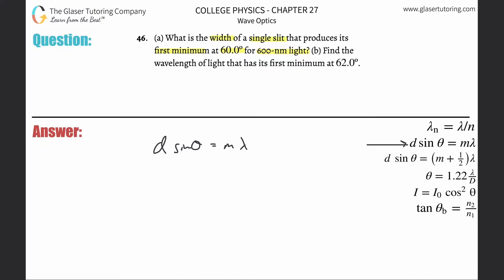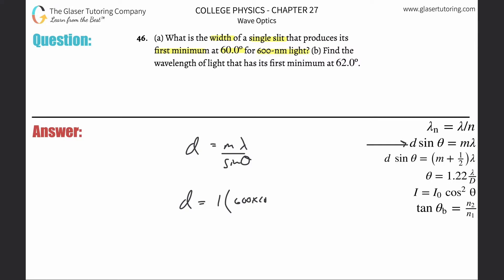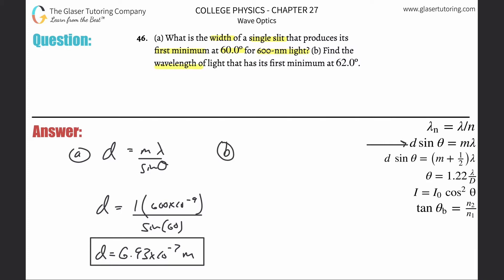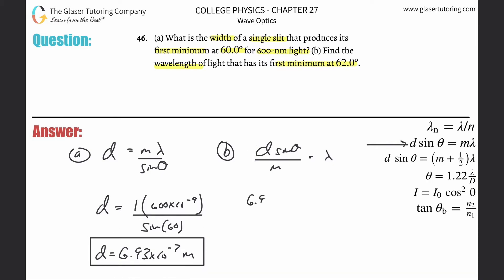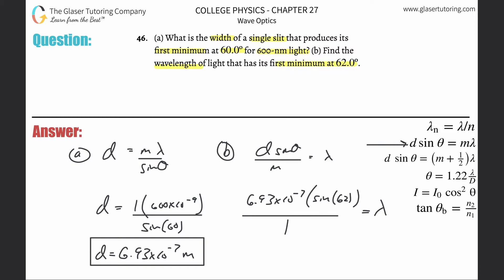27.46 | What is the width of a single slit that produces its first minimum at 60.0º for 600-nm light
(a) What is the width of a single slit that produces its first minimum at 60.0º for 600-nm light? (b) Find the wavelength of light that has its first minimum at 62.0º.